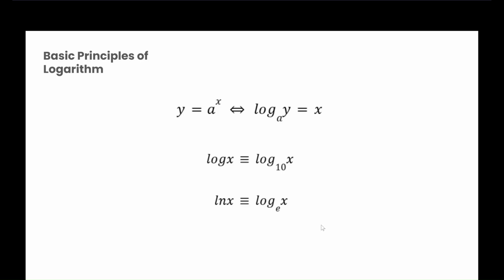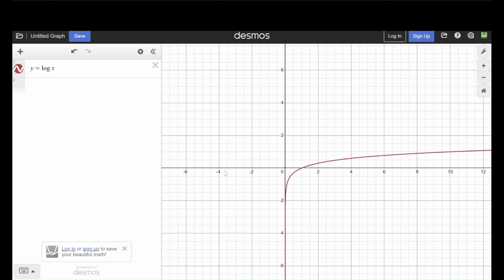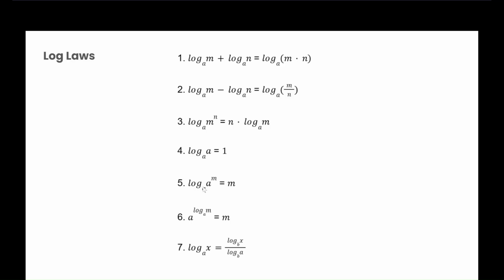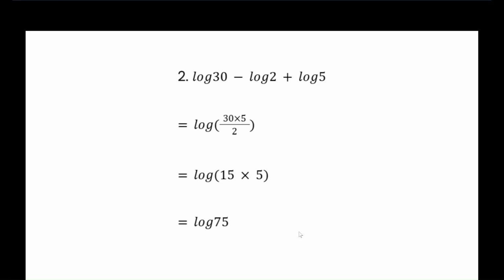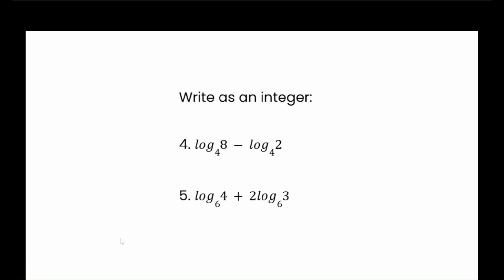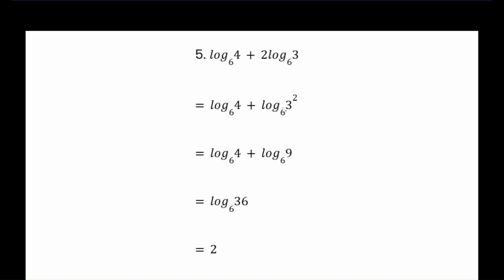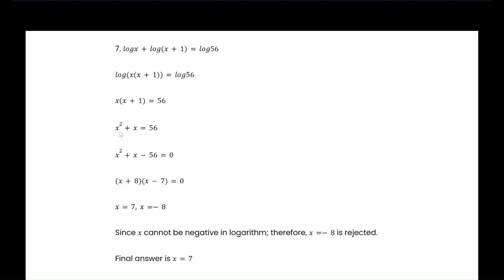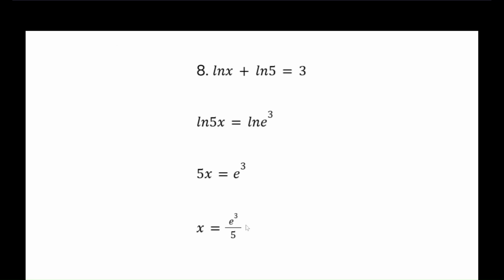Learn Logarithm Laws in 12 MINUTES WITH PRACTICE QUESTIONS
In this video, you can learn logarithm laws and practice them with the questions in the video.

Timestamps:
0:00 - Intro
0:14 - Objectives in this Video
0:22 - Basic Principle of Logs
1:35 - Domain of Logs
2:05 - Logarithm Laws
4:33 - Questions 1-3
4:48 - Question 1 Solution
5:01 - Question 2 Solution
5:24 - Question 3 Solution
6:00 - Questions 4-5
6:12 - Question 4 Solution
6:33 - Question 5 Solution
7:02 - Questions 6-8
7:12 - Question 6 Solution
8:52 - Question 7 Solution
10:37 - Question 8 Solution
11:16 - Tips
11:33 - Outro